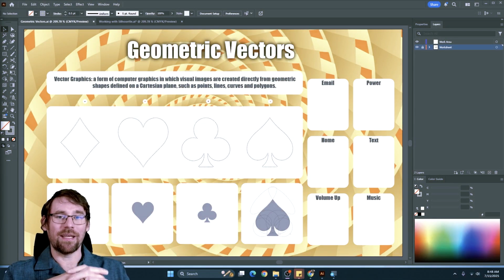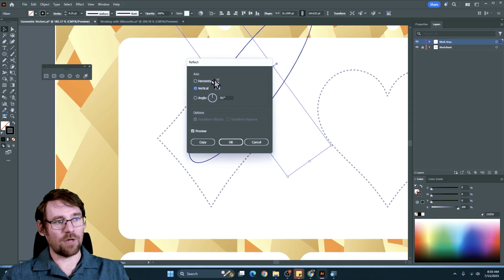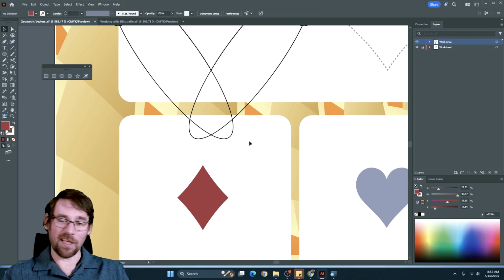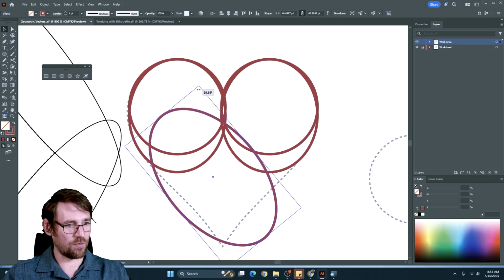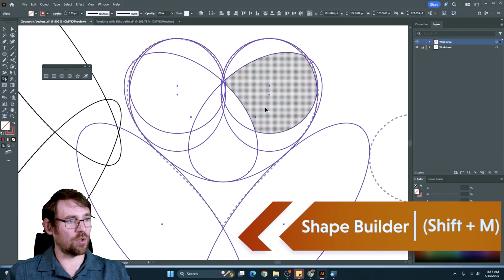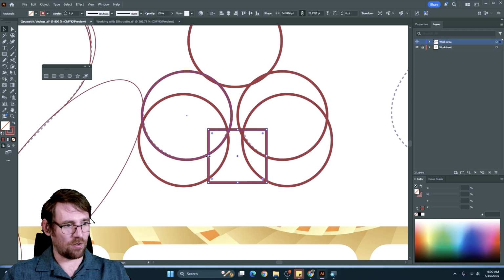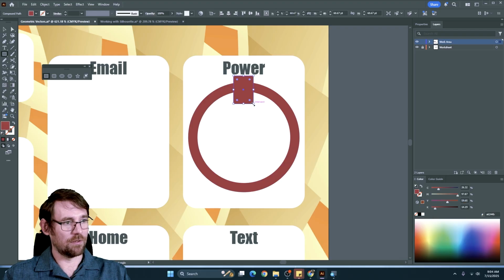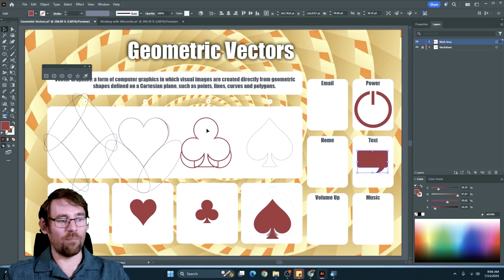Geometric Shapes in Illustrator | Build Complex Forms with Trippie Design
🔷 Learn how to transform basic vector shapes into detailed designs using alignment and geometry!

In this Illustrator tutorial, we explore how to use circles, squares, triangles, and more to build complex graphics through strategic alignment, duplication, and layering. This foundational exercise strengthens spatial thinking and design precision — a key skill for any visual designer.

Perfect for students learning how to build with intention using smart shape construction.

📁 Great for high school classrooms, ACA Illustrator certification prep, or anyone learning Illustrator fundamentals.

🖥️ All files and resources available at TrippieDesign.com